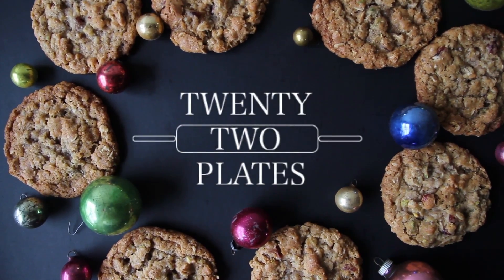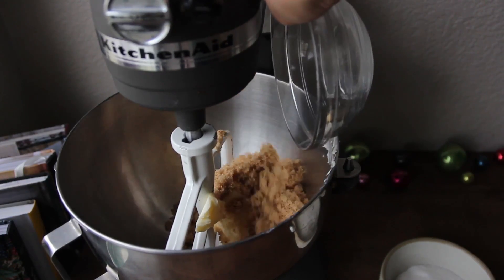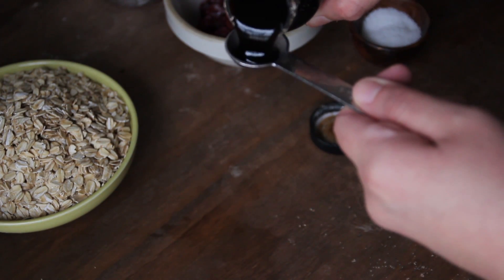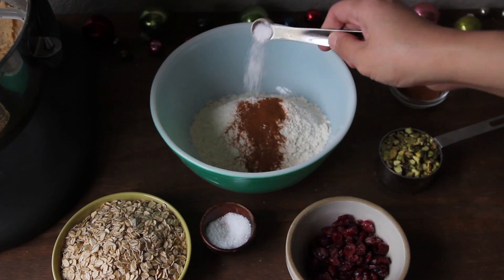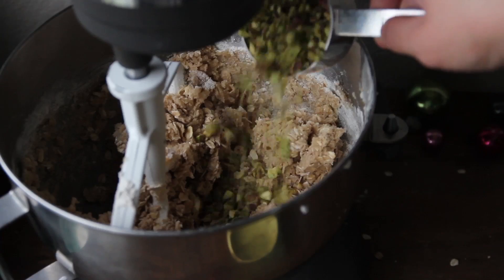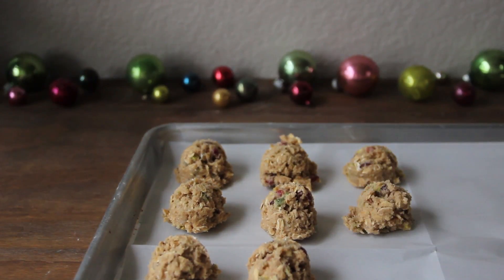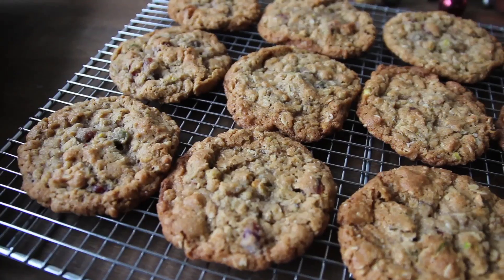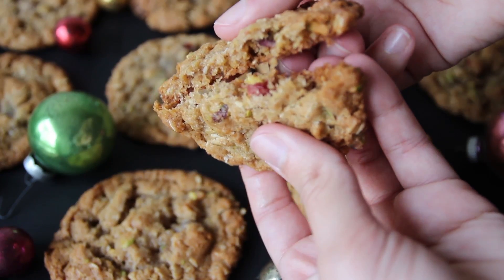How to make Cranberry Oat Cookies | Christmas Cookies - TwentyTwoPlates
Here is a holiday cookie recipe which I filmed weeks before christmas but the upload was sadly delayed by technical issues. Anyway, I miss christmas already, so lets relive the holiday season with this festive recipe. Enjoy!

Produced, Baked, Filmed, and Edited by: Arianna Trevino

TwentyTwoPlates is a baking channel dedicated to homemade  simple desserts.

I film all videos in a tiny corner of my kitchen in Austin, Texas and I upload a new recipe every Thursday!